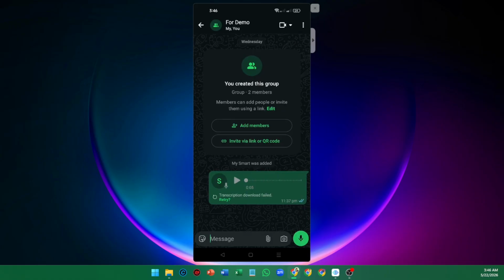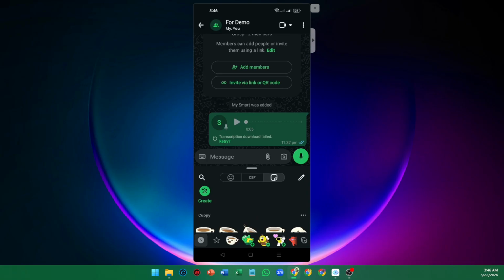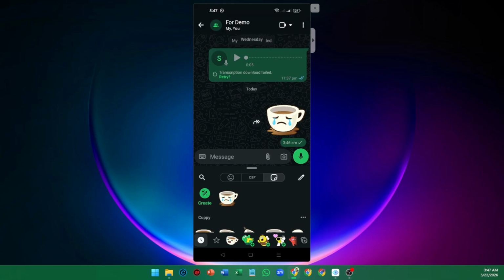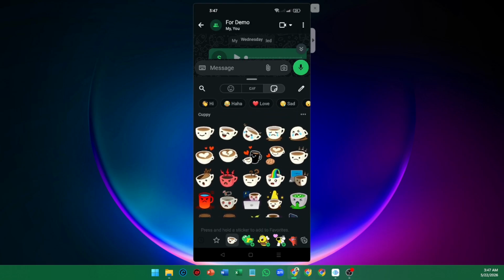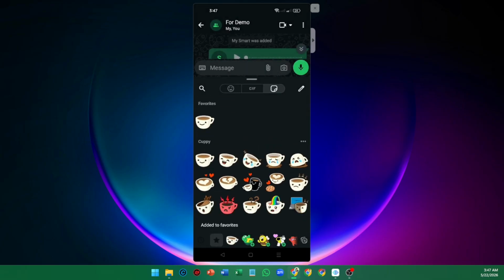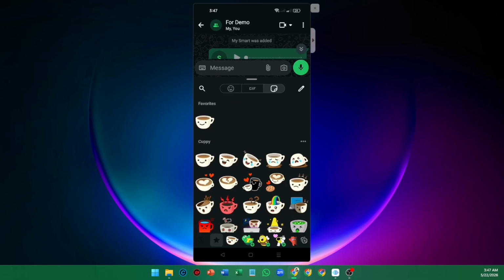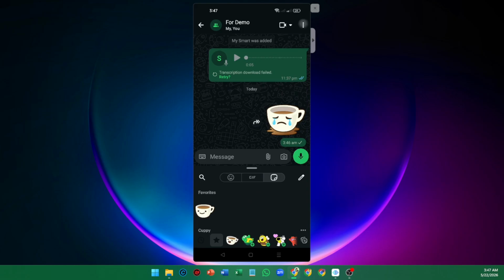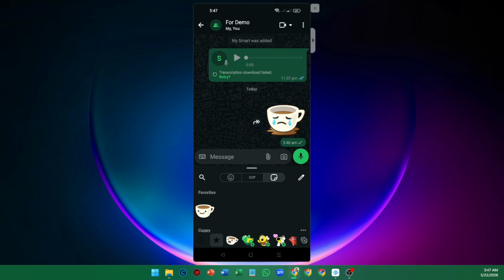How to Find Saved Stickers on WhatsApp [2026 Guide]